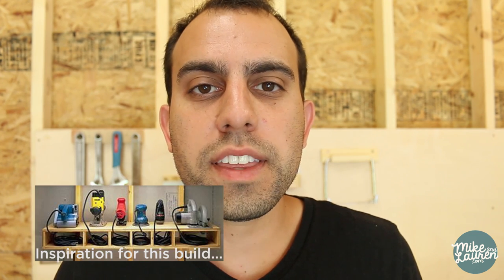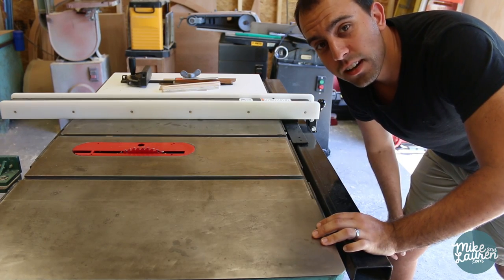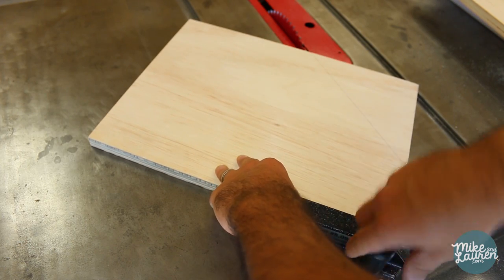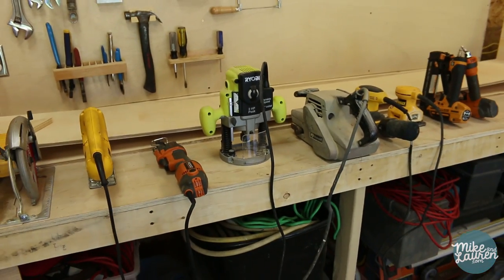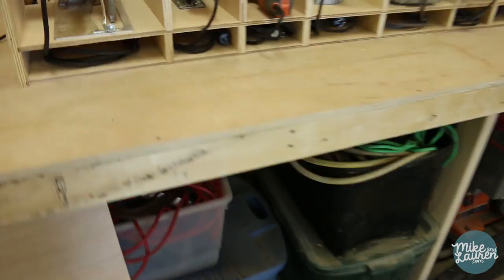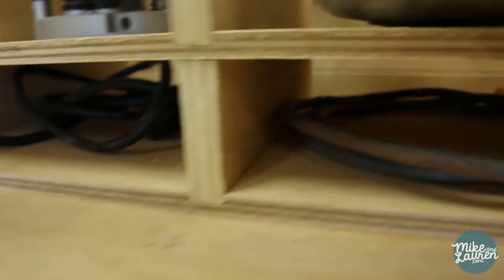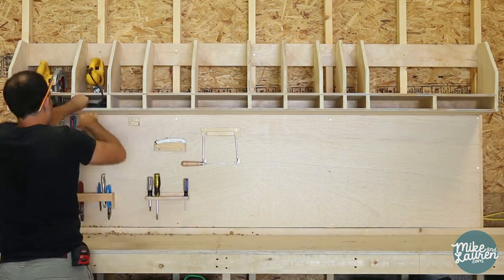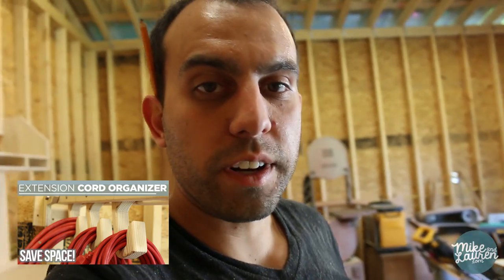Mike Makes Power Tool Storage w/ Cord Organization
This week I build power tool organization above my new tool board that we made last week.  Each shelf was custom built to hold each power tool with a shelf below that organizes all of the cables.

I was pleasantly surprised with the results.  It's nice to finally have a place to store everything!